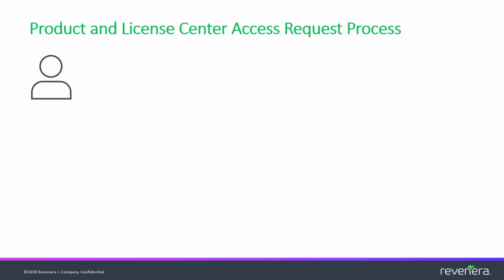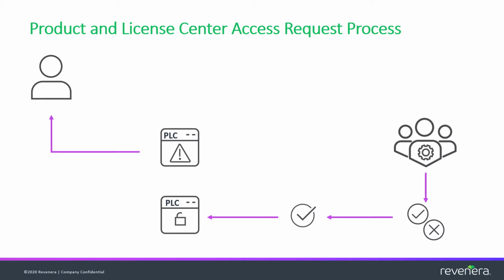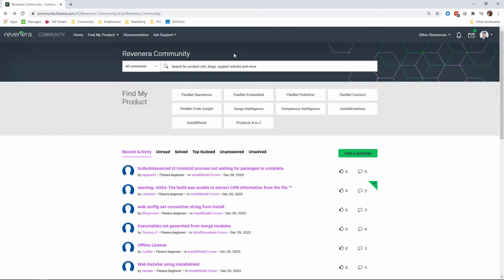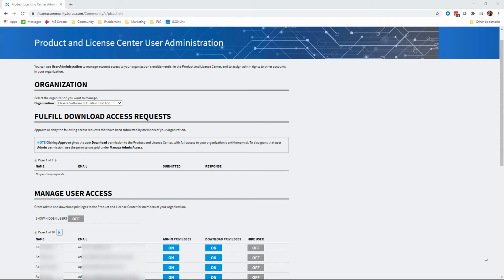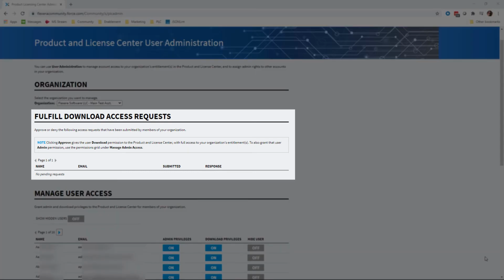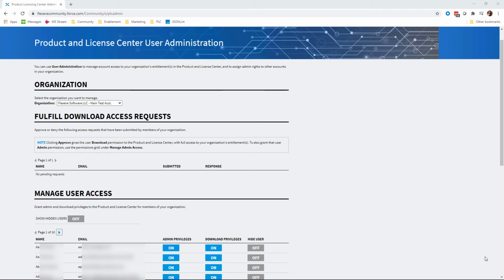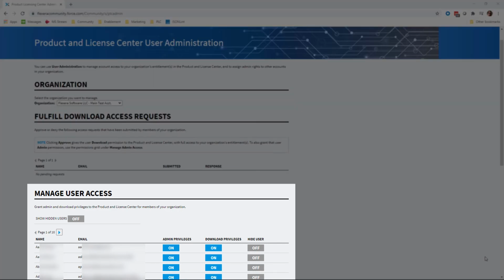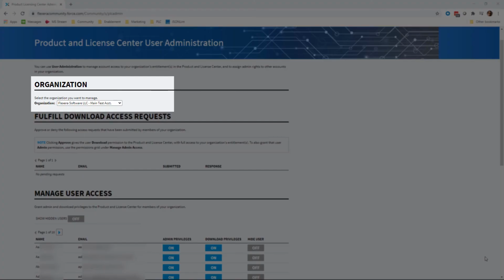Manage Access to the Product and License Center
The Product and License Center is your resource to download your product and access other product resources. This video demonstrates how to manage Product and License Center access using the Product and License Center User Administration menu.